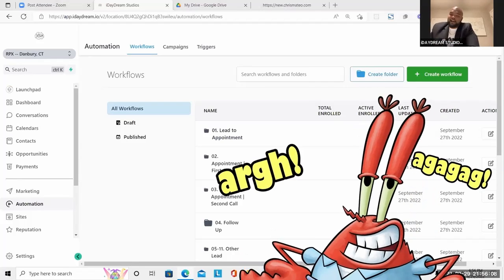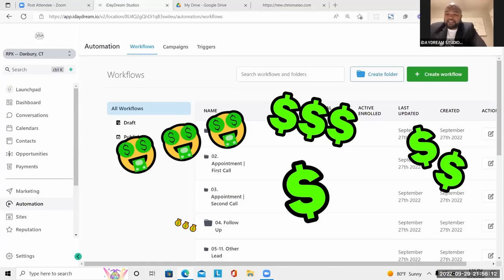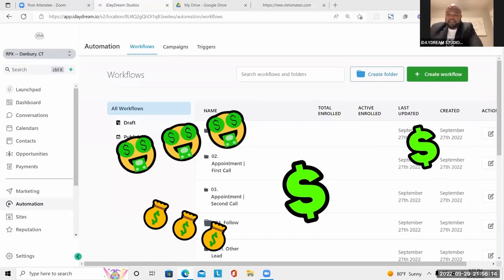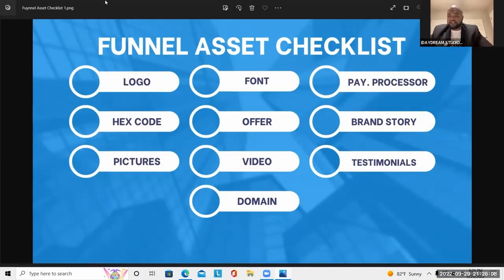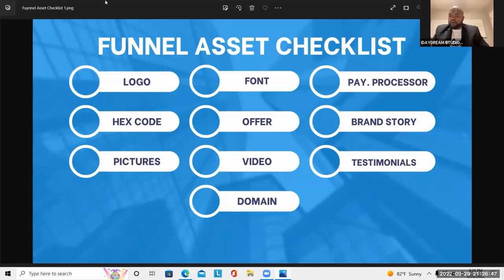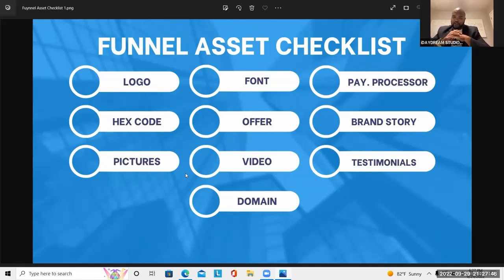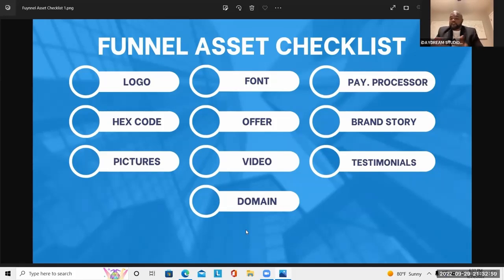Building the Funnel Assets for Your Next Big Business!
Day 1 of Chris Mateo's Zoom Webinar with RPX for Black Friday! For this meeting we went over developing your funnel asset checklist!